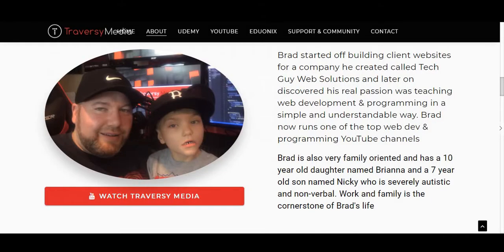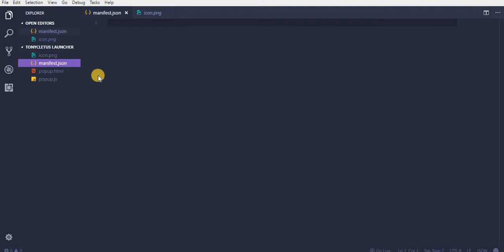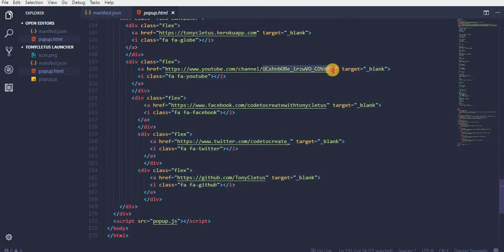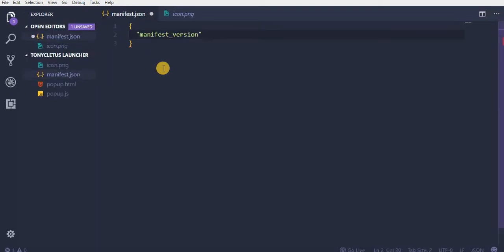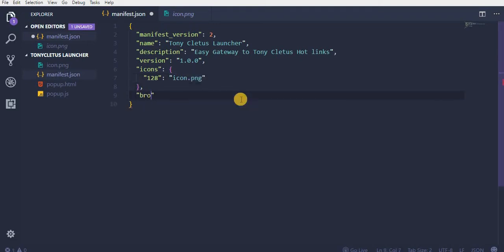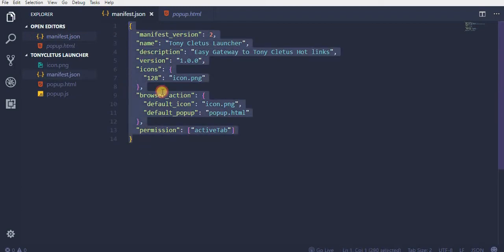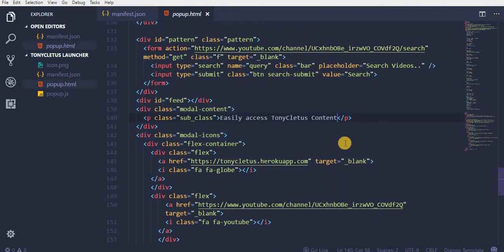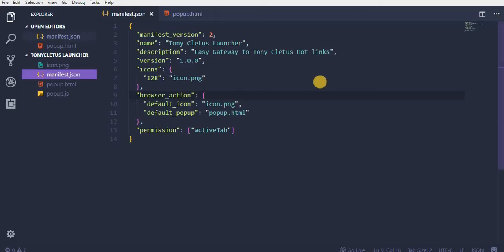Build A Chrome Extension App In Less Than 10 Minutes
In this video, we're going to build a basic chrome extension app and get a clearer picture of how the whole thing works.

Browser: Chrome